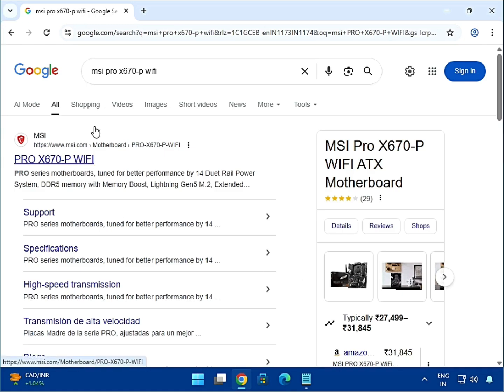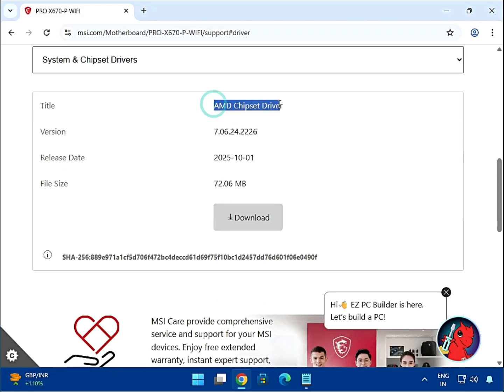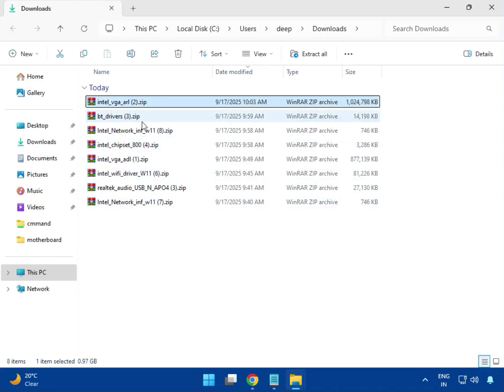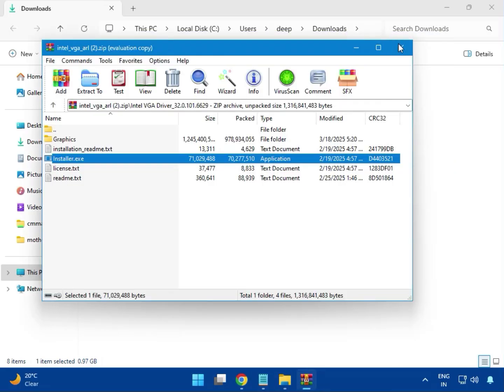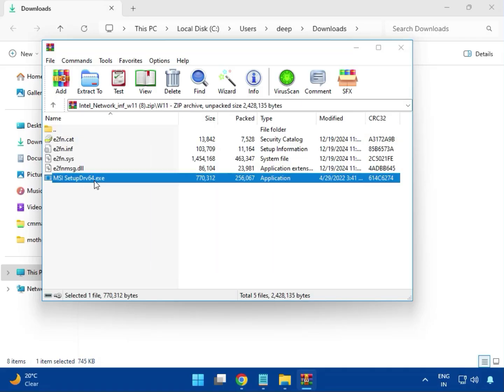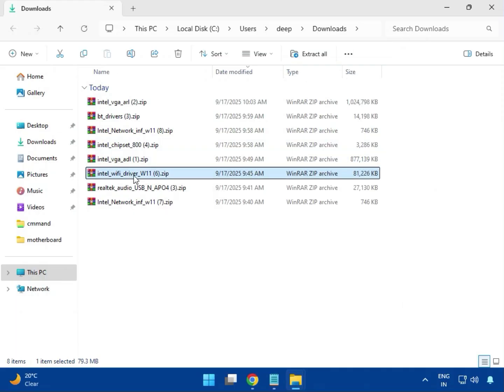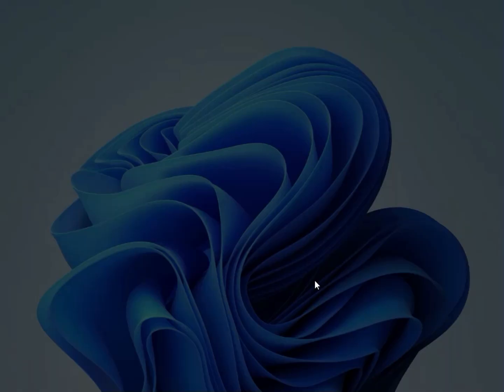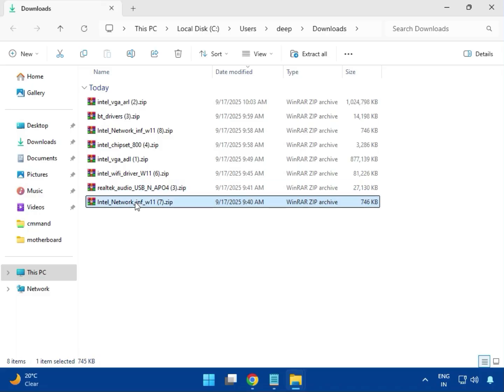MSI PRO X670-P WIFI | Download & Install ALL Drivers (Bluetooth, WiFi, LAN, Audio, Chipset) Windows